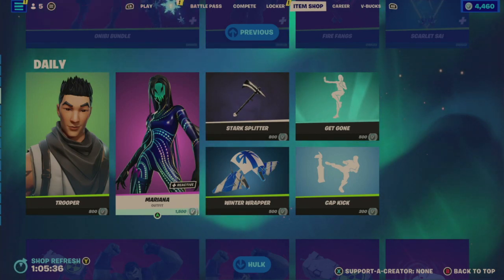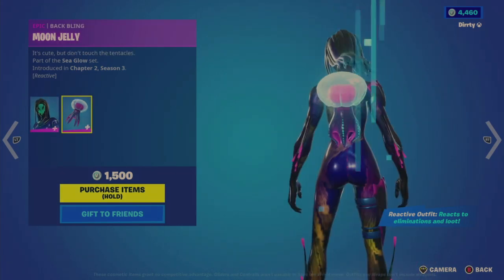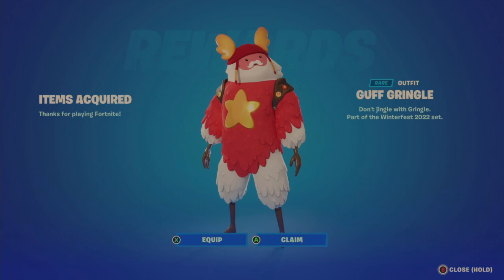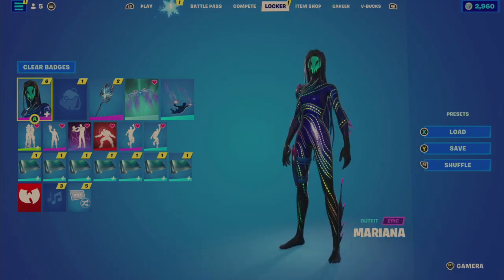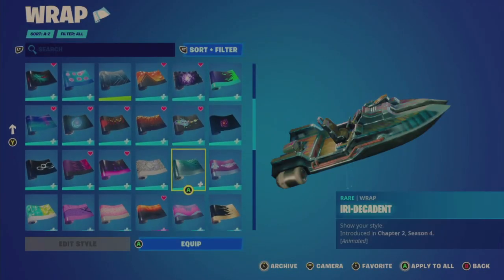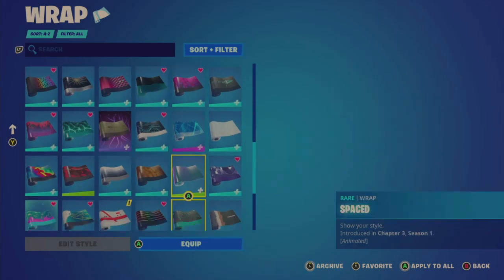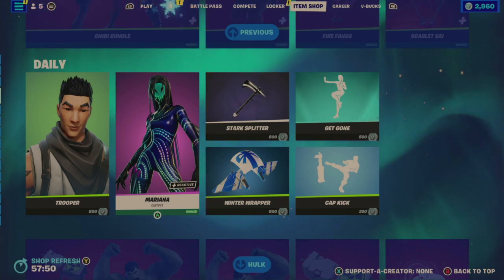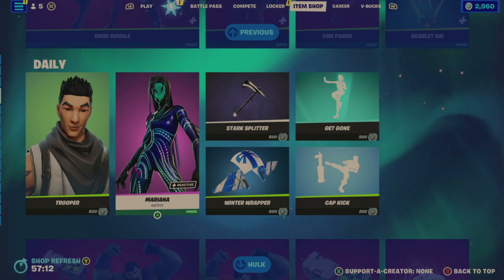Fortnite Item Shop Mariana Outfit Locker Overview/Review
The Mariana Outfit costs 1,500 V-Bucks in the item shop and includes the Mariana Outfit and Moon Jelly Back Bling.

Anything interest you in this outfit?  Answer by dropping a comment in the video. Please show support to my channel by liking up (thumbs up) the video, comment, subscribe (which is free), share my video to help me out a lot on my road to 1K subscribers and have those bell notifications on to keep on the lookout for future videos. I also live stream on Twitch, including open gaming sessions. You may further support my gaming, costs, future content creation & streams with donations through StreamElements 😎 If interested to see me review any specific Fortnite Items in the Shop or products or games you may gift me them to my account.
- Join my live stream broadcasting live on twitch 7 PM EST